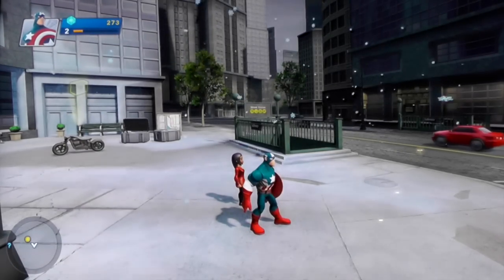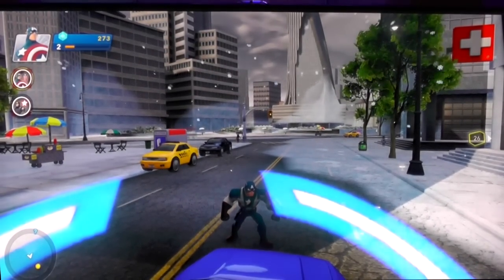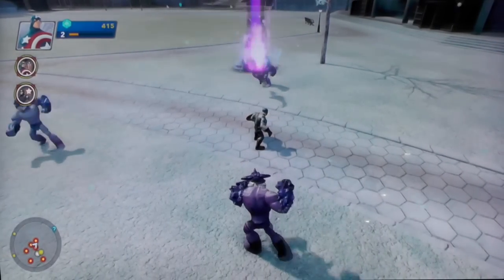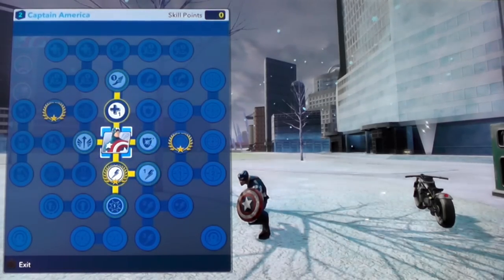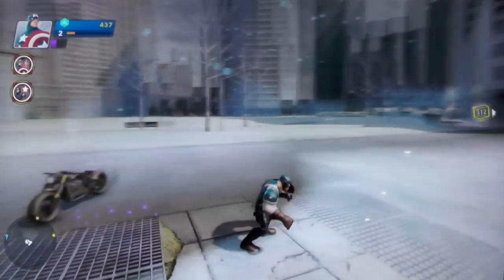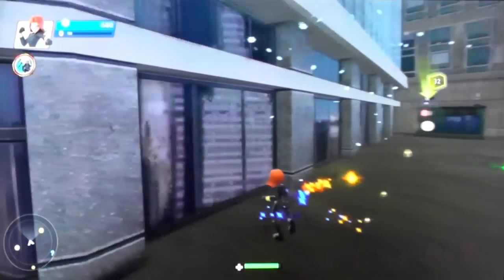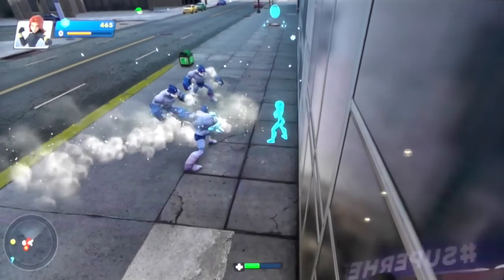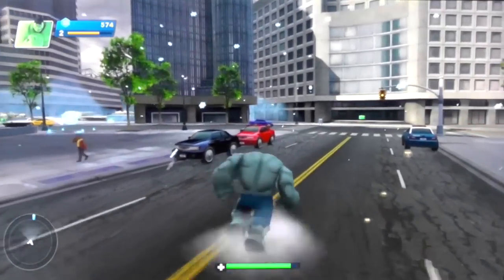Let's Play Disney Infinity The Avengers #2 - Outfits and Team-Ups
Join us for the first of our series of Disney Infinity play throughs. We pick-up play as Captain America than switch to Black Widow and Hulk and Grey Hulk. Then we look at various Power Discs and upgrades in the game, even calling in support fire.

As you can see there are plenty of new play-mechanics to match the new franchise. The game feels generally bigger, and so it should with worlds offering substantially more play-space than last time.

It's the figures though that really shine though. Sculpted with obvious care and attention the two Marvel play sets manage to walk the line of looking distinct but part of the same set. Hitting The Avengers play set first it was interesting to see a more character class driven play scheme than last year.

Different Marvel characters offered either ranged, brawling or combination specialities. However this is just the starting point as each time you level-up your character a new skill and ability can be added from the expansive tech tree. This takes the seed of the idea of The Incredibles play set's upgrades and writes them large through the whole experience.

Older characters from the original game will also benefit from the increased level cap as well and the related performance increase. They can be used in the toy box mode (that has also been enhanced and we will look at later), but still can't be combined across different franchise play sets.

However there are certain Marvel characters that can be used in either The Avengers or Spider-Man, for the first time crossing over from one set to another. This, of course, makes sense with various Marvel characters turning up in different story-lines. To do this you first need to unlock the ability in the target play set but then you can bring in Ironman into the Spider-Man play set and Nova into The Avengers play set.

We also have a set of Skylanders Trap Team let's play videos too, all the new figures from E3.